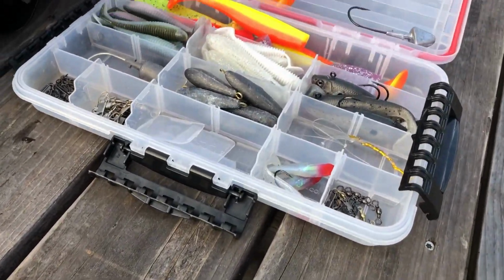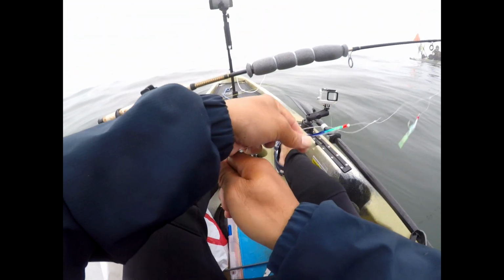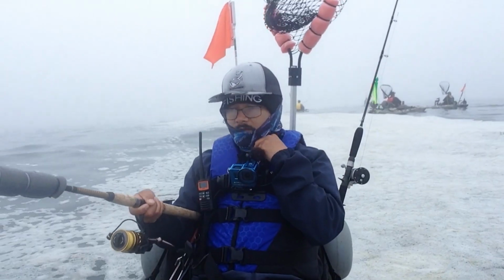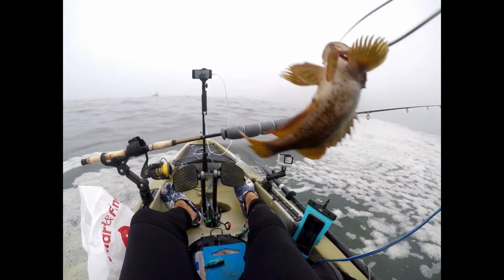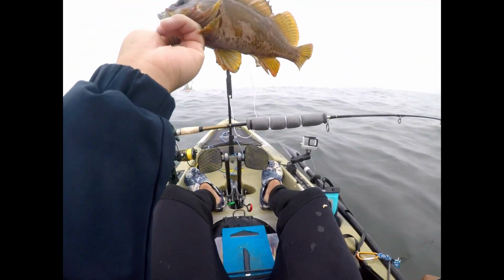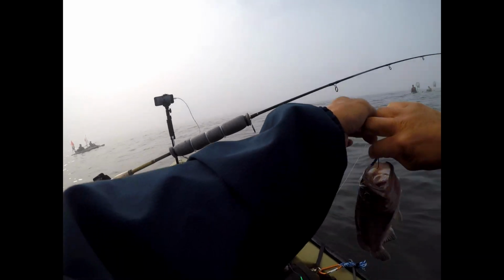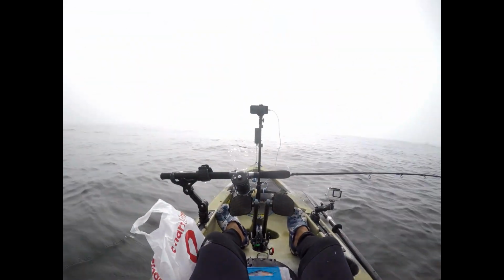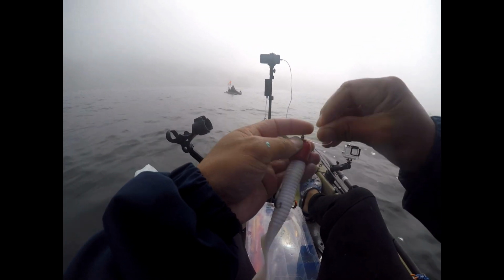Timber Cove Kayak fishing,Slamming on them rock cod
Went to Timber Cove with our kayak crew and enjoy BBQ and drinking. Next day went for rock cod and Ling cod fishing. No Ling cod for me but slamming them rock cod all day.